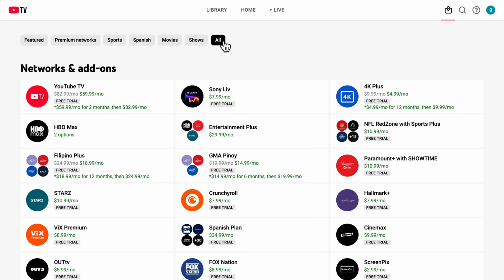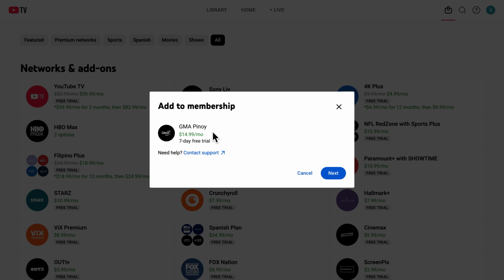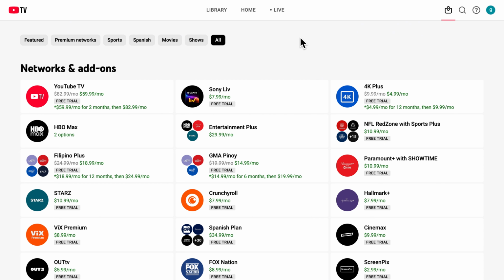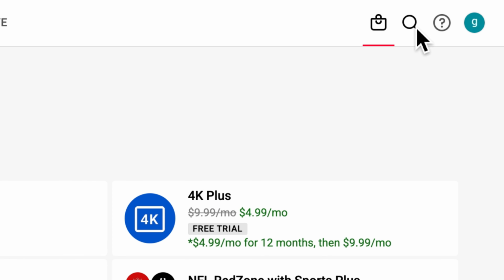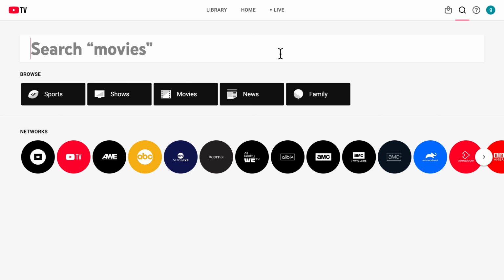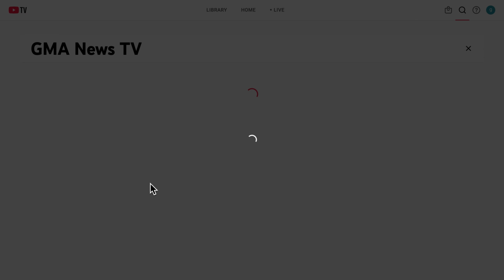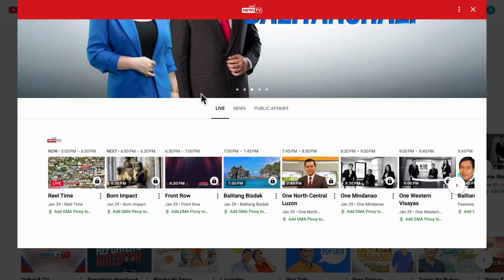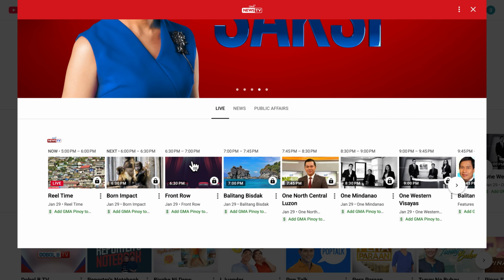How to Add & Watch GMA News TV on YouTube TV | Stream GMA News TV without TV Cable! - (2026)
Stay updated with the latest breaking news, in-depth reports, and credible journalism from the Philippines! This 2026 tutorial shows you exactly how to add and watch GMA News TV on YouTube TV, completely eliminating the need for a traditional cable or satellite subscription.

Get 24/7 access to trusted Philippine news coverage directly within your YouTube TV app, on any device.

Never miss an important update from home. I'm Sena from Tutorials With Sena, and I create straightforward, daily tutorials to help you master streaming and technology.

Logo/Brand/Photo Credits:
Used here for informational and educational purposes only.
Logo file sourced via Wikimedia Commons – File: GMA_News_TV_logo.png.